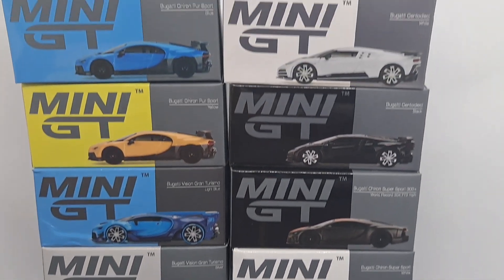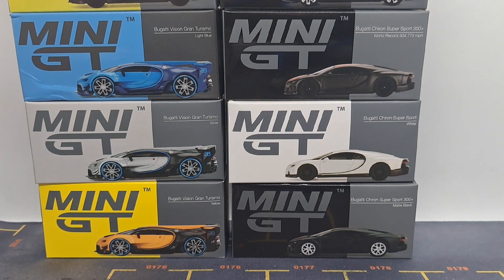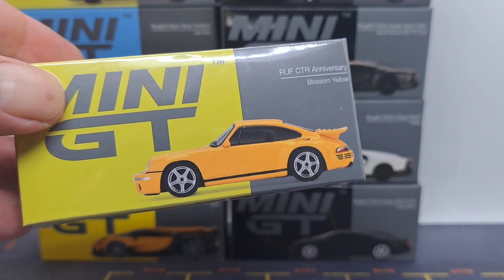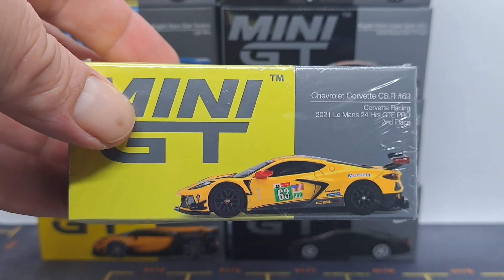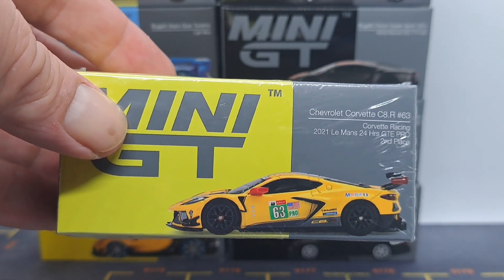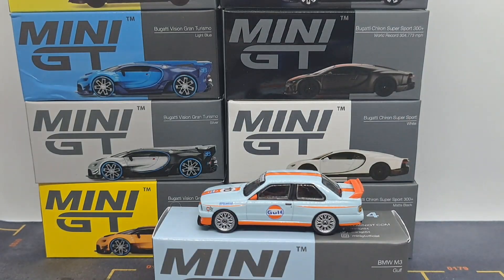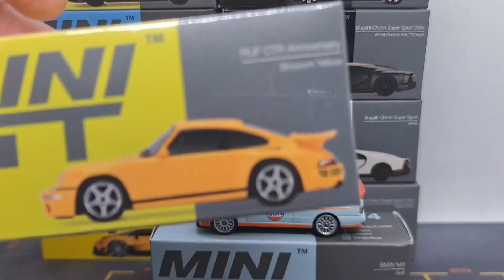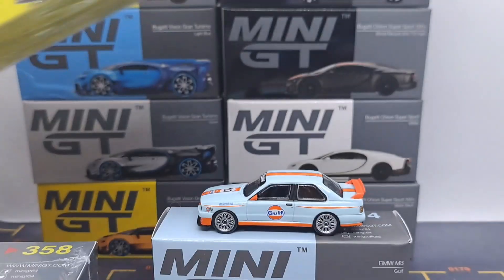Mini GT collection: What do we get next ? Corvette, BMW, Porsche ?